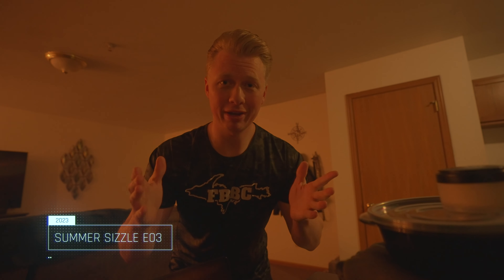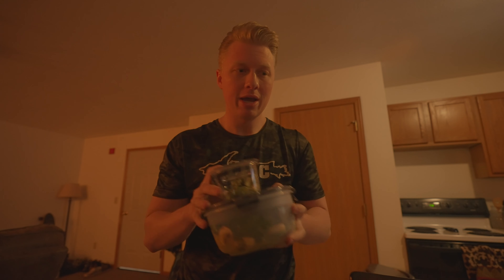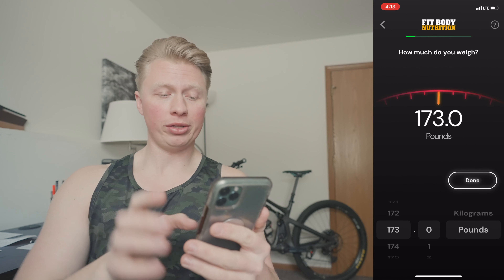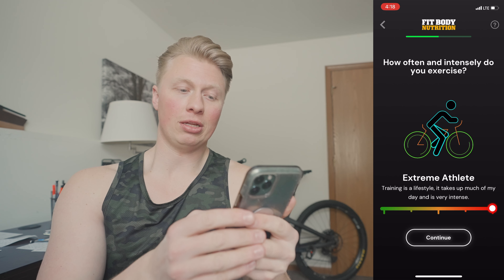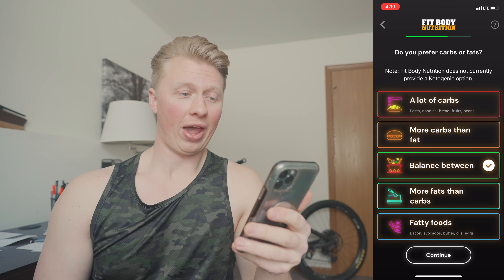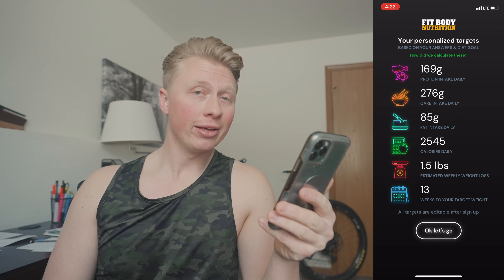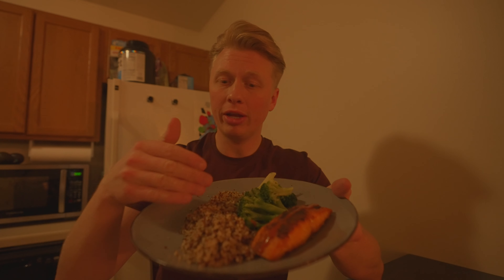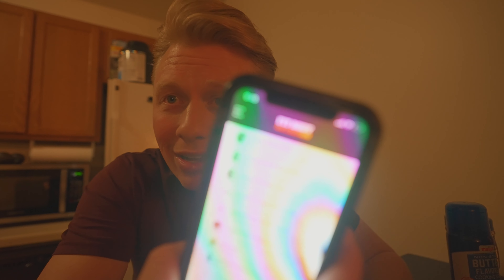Full Day Of Eating According To The 80/20 Rule + Setting Calories & Macros | Summer Sizzle E03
In this video I walk you through how I will set my calories using the Fit Body Nutrition App and after show you every single meal I will eat that follows the 80/20 rule all while hitting my calorie and macronutrient goal. I also show how I will make small changes in my diet as I continue to lower my calories to break any weight loss plateaus.